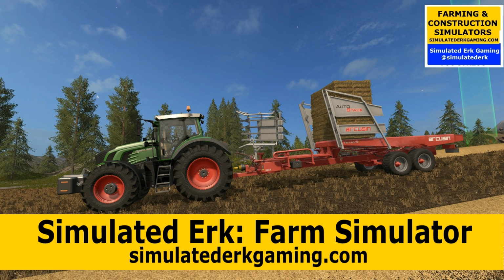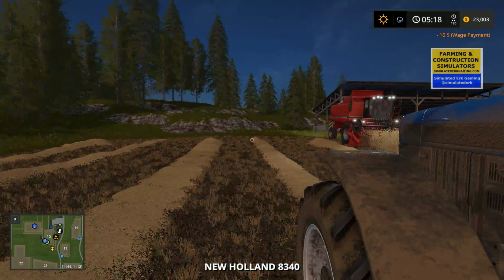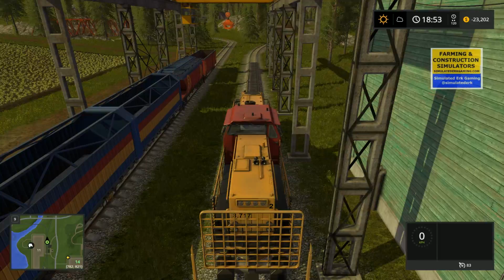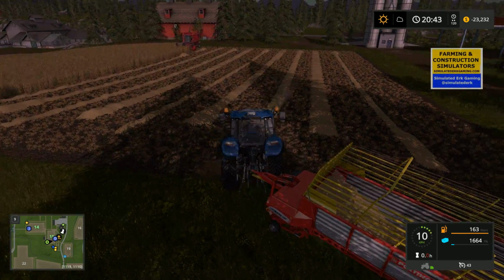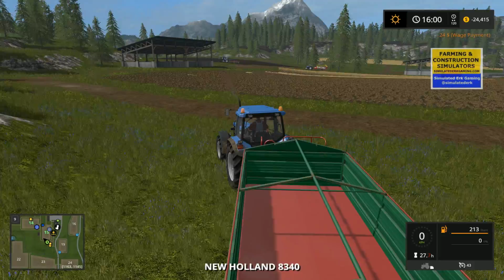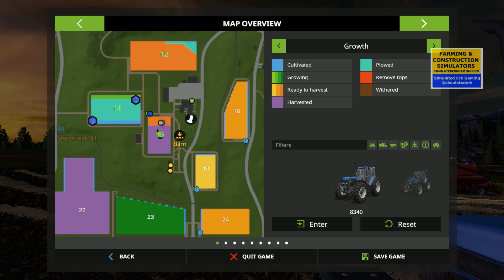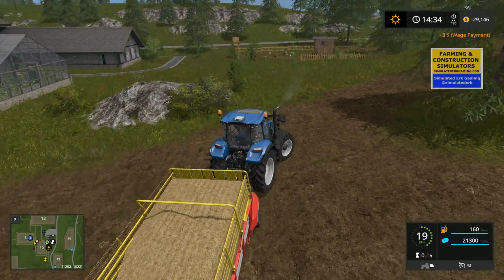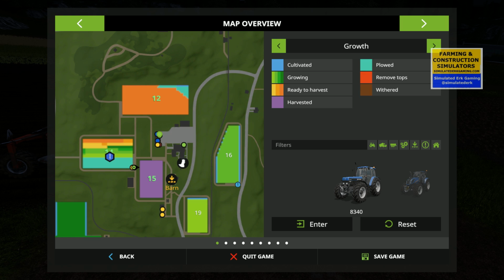Harvesting The Day Away | Episode 9 | Farm Simulator | Simulated Erk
Simulated Erk continues his young farming career as a rookie simulated farmer. He has some help to drive some of the machines. He is working well with his simulated helper farmers on a harvest.

Episodes | Friday

Base Sim | Farming Simulator 17/19/22

Theme | The Creek by Topher Mohr & Alex Elena, YouTube Studio